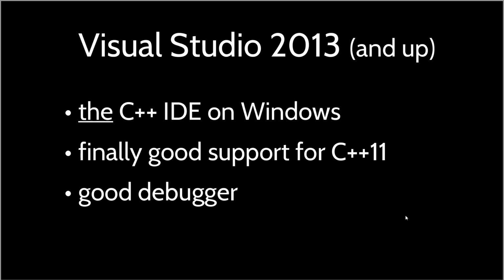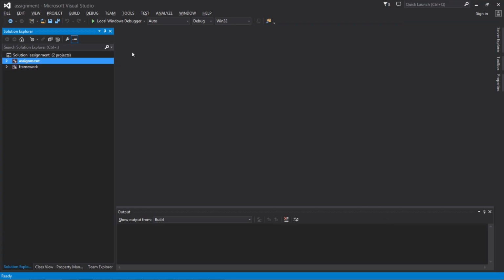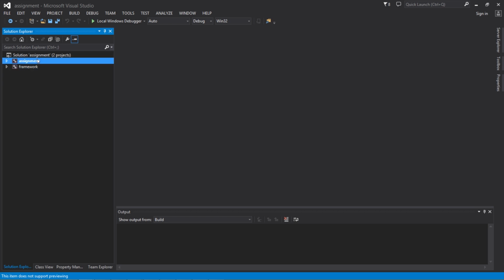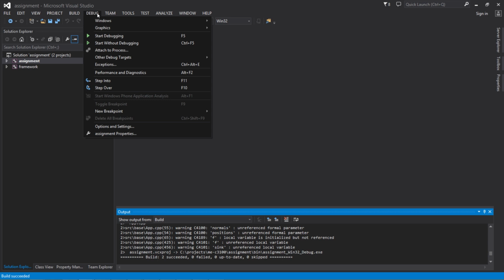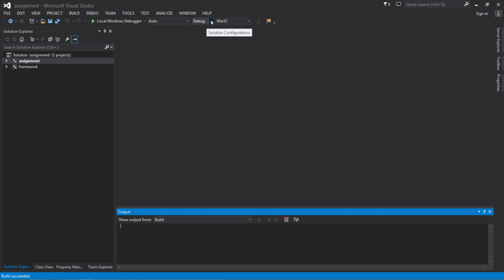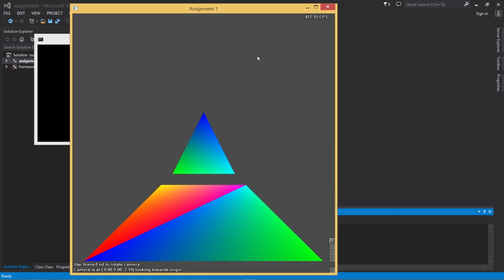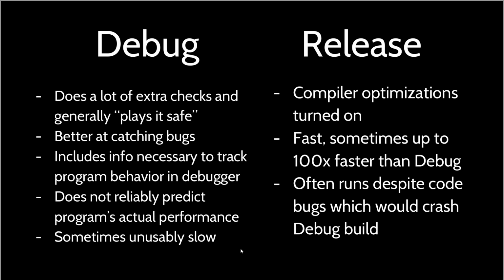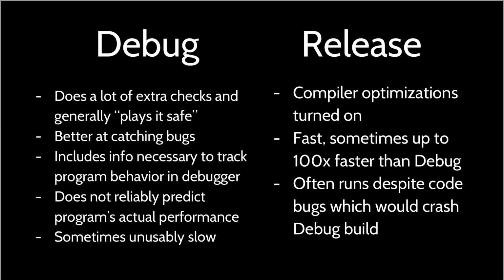Introducing Visual Studio, build configurations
This is essentially a longer version of what I wrote in Assignment 1 handout about starting the assignment and the build configurations. If all of that is already clear to you, consider skipping to the next video.